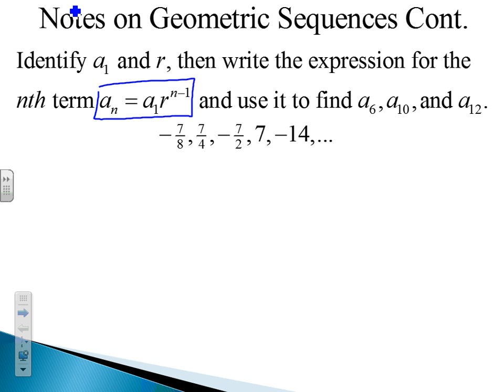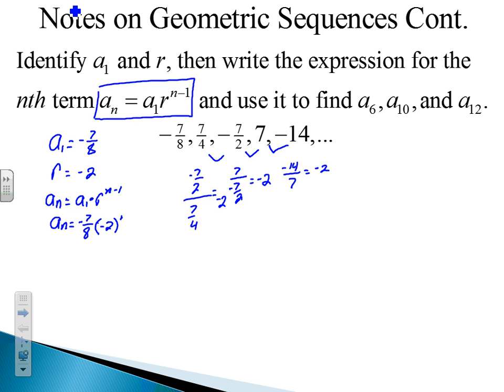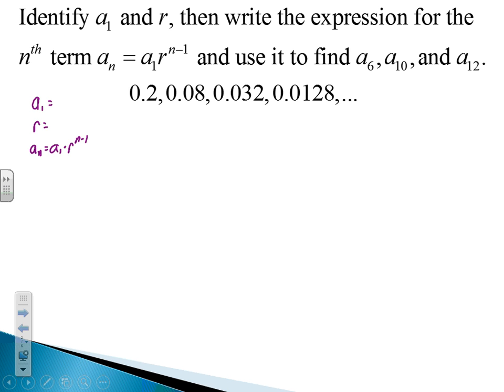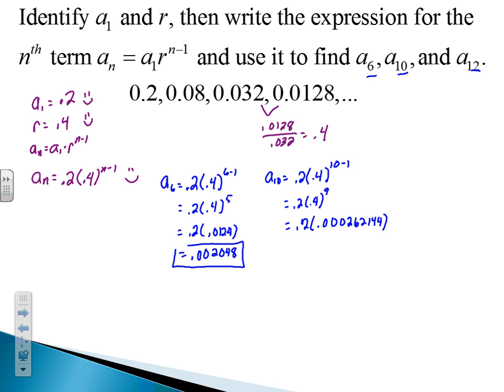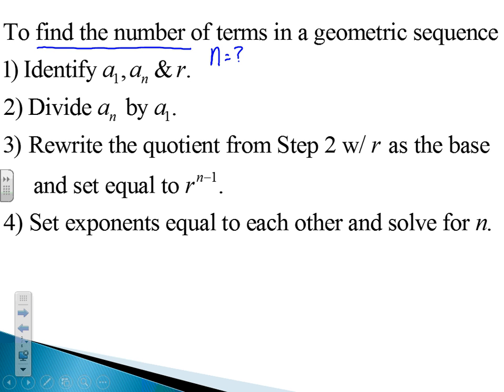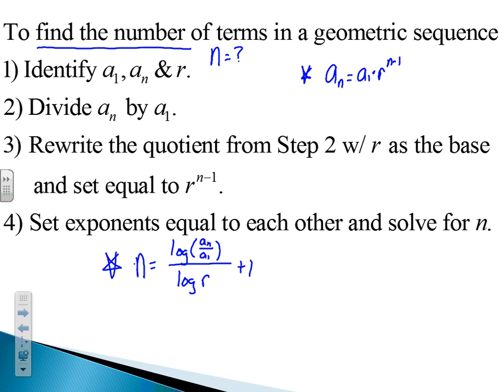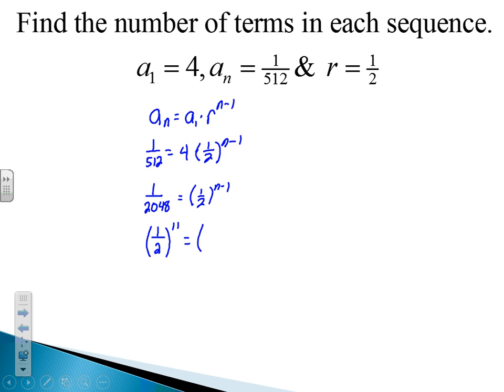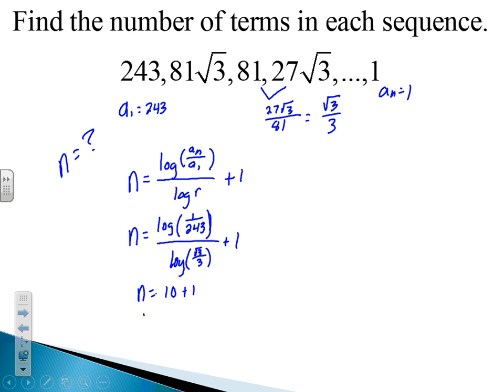Geometric Sequences Continued